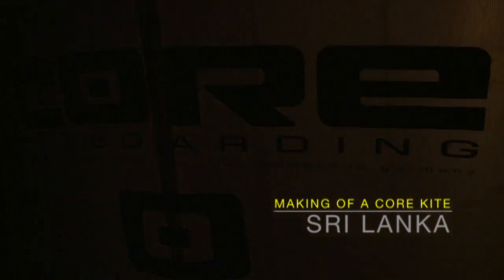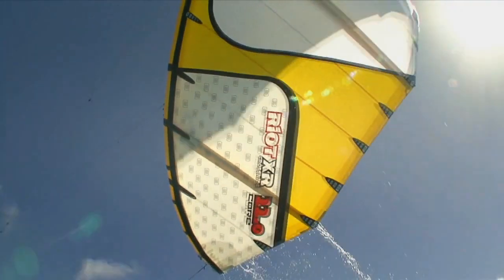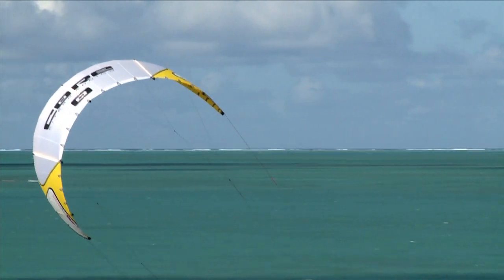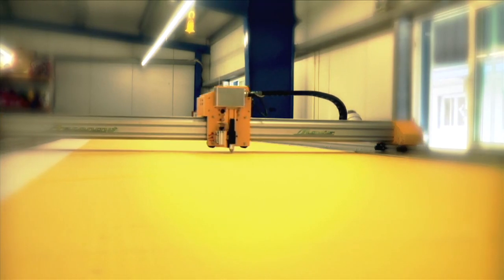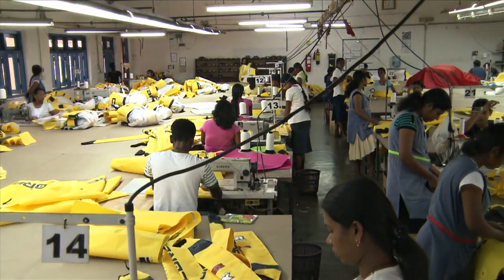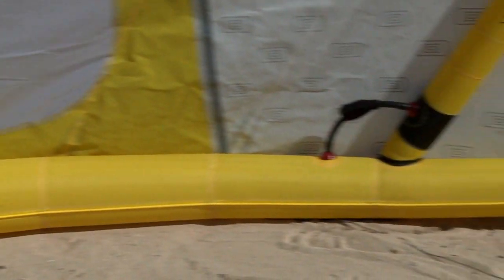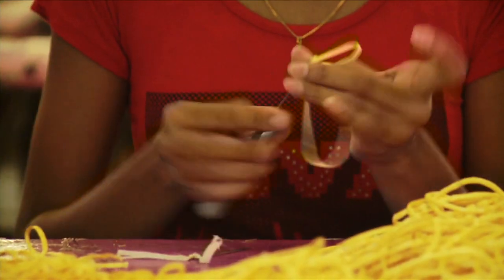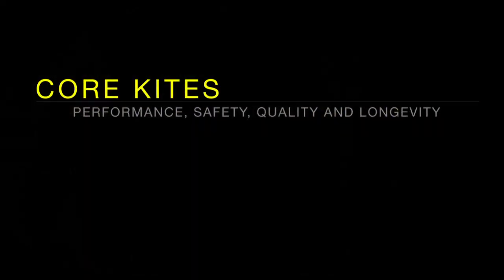[EN] CORE Inside - Making of a CORE kite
Every single CORE kite is a small masterpiece of manufacturing quality. We'll show you how we produce our kites and control bars in our exclusive production in Sri Lanka. From the prototype to the complete model - from the big roll of cloth to the flying kite: a maximum of precision and innovation.